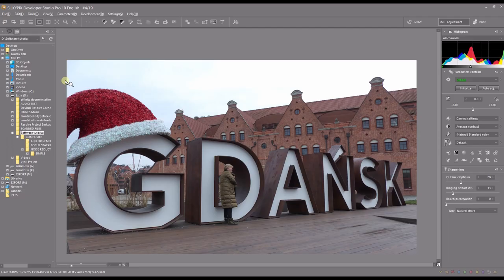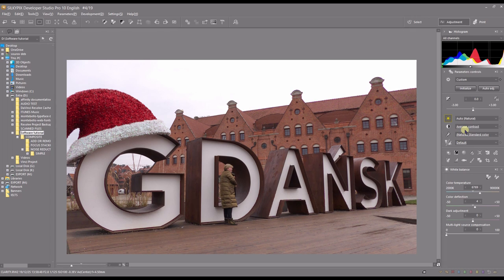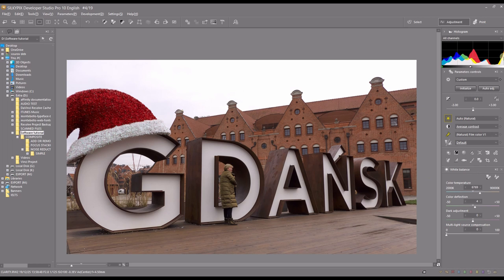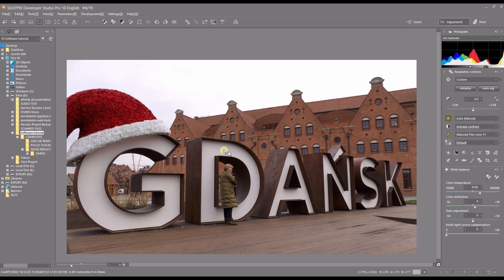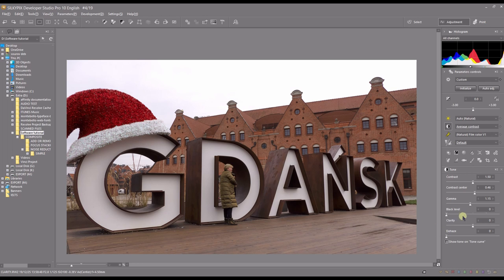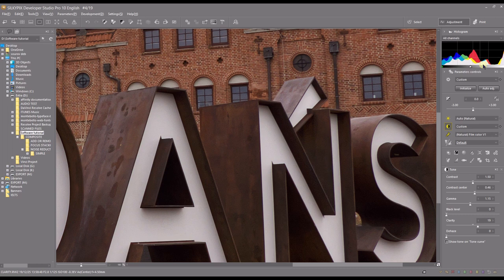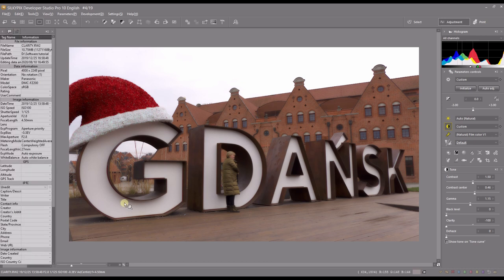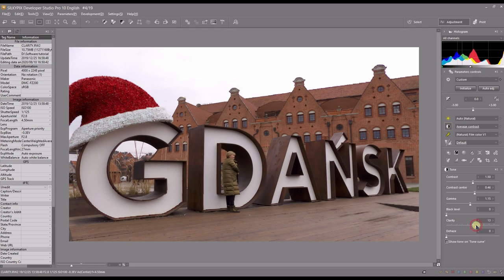HOW TO ADD CLARITY SILKYPIX DEVELOPER STUDIO PRO 10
About this Tutorial:  In this video, I shall show you how to add clarity in your photos by using Silkypix developper studio Pro 10

Why Silkypix?

1. From any Japanese camera you should expect same quality Jpeg as you would get in camera. With the flexibility of further editing. That means you can get "those" sweet Canon, Nikon , Sony colors and Fuji film simulations without any further editing.

2. They are also the brain behind Nikon, Fuji's own raw converter.

3. Excellent Sharpening and noise Reduction. I dare to say, on par with DXO and Topaz.

4. It is probably the only software that allows you to add
                      : Input Sharpening

5. Apparently they work directly or indirectly with every Japanese camera companies. Meaning, they truly understand the raw demosaic algorithm.

6. For the Fuji camera users, good news is that Silkypix Developer is the best raw converter for Fuji